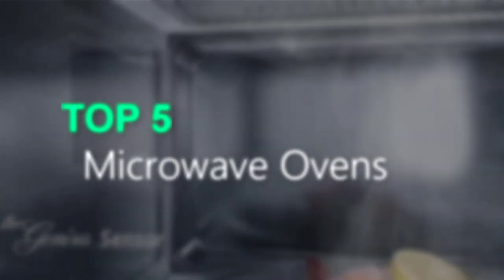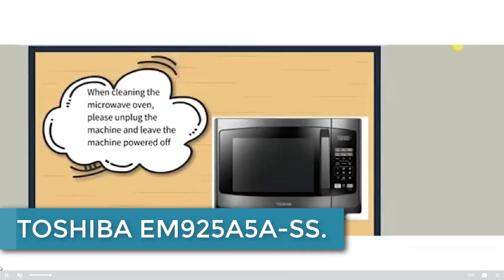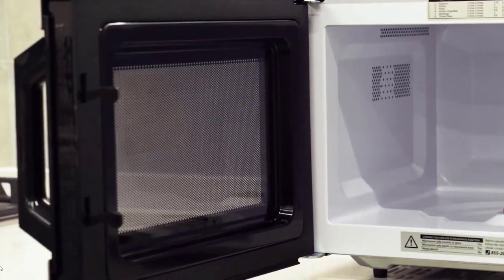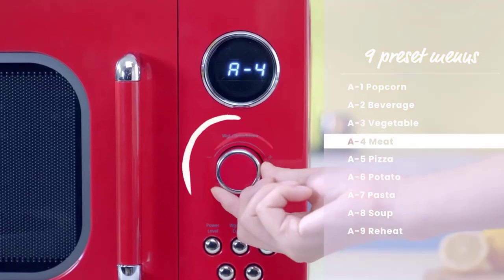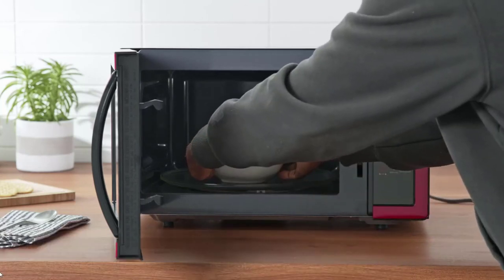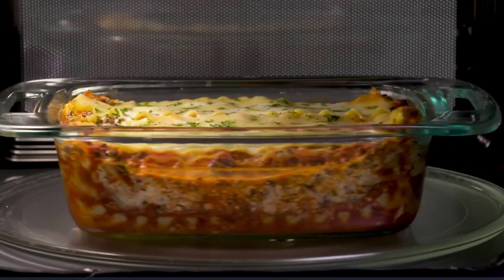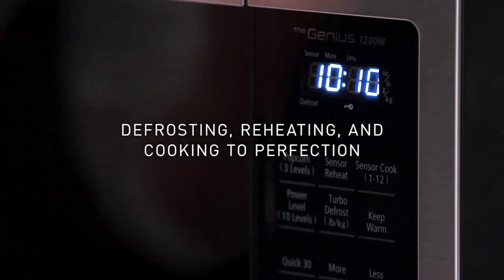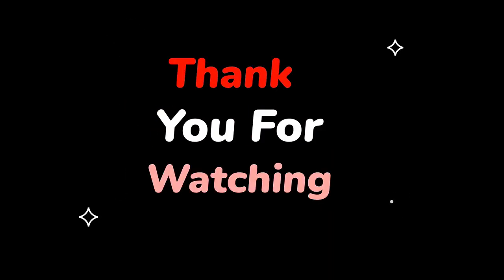Best 5 Microwave Ovens |Top-rated Brands - Best Microwave Ovens |Gadgets 360|Easy To Decide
▶️5. TOSHIBA EM925A5A-SS.

▶️4.COMFEE' CM-M093ARD Retro Microwave.

▶️3.Farberware Countertop Microwave.

▶️2.Panasonic Microwave Oven NN-SN686S.

▶️1.Panasonic Microwave Oven NN-SN686S.